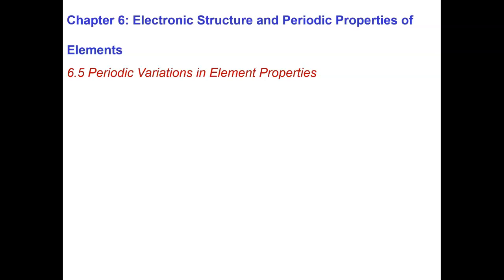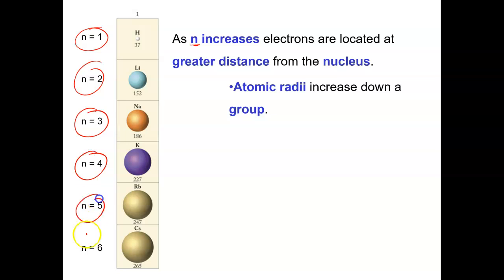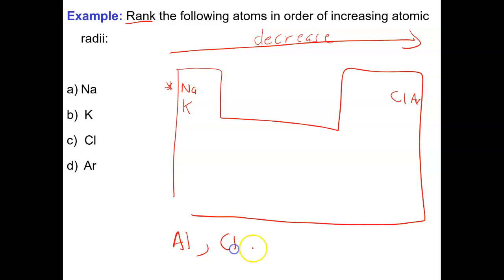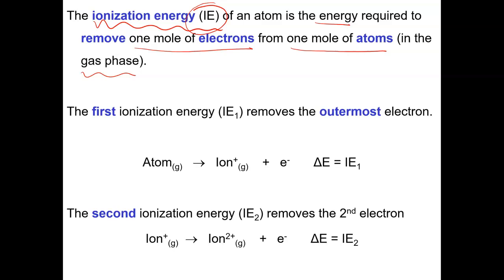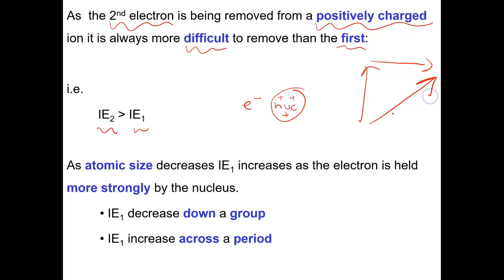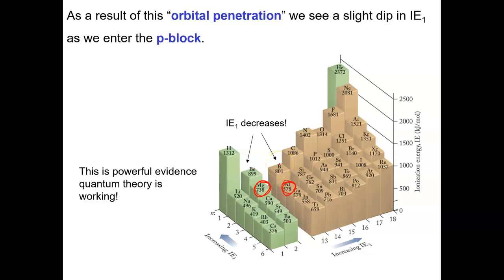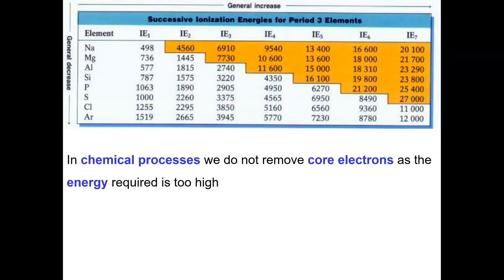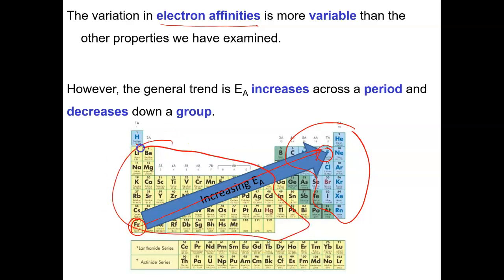Chem 162 Section 6.5